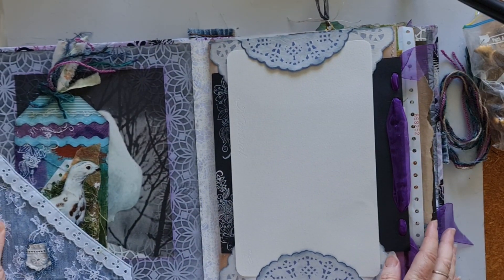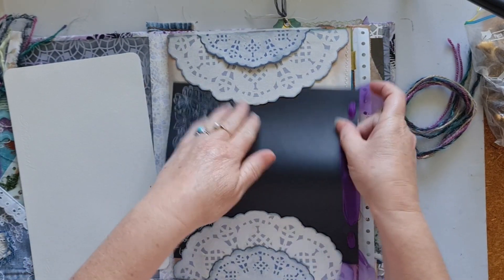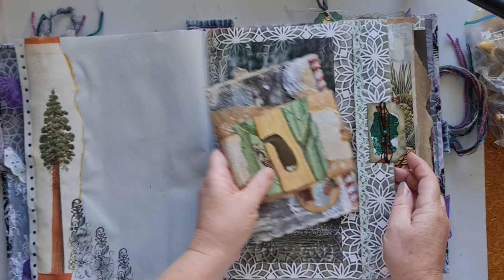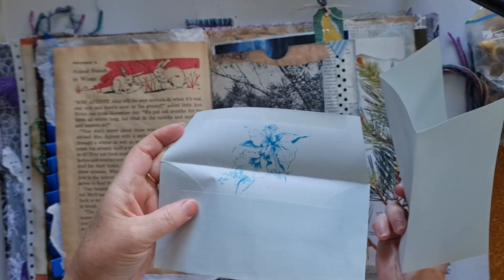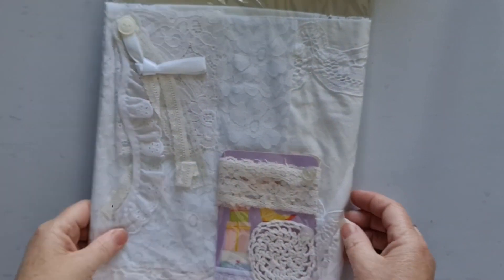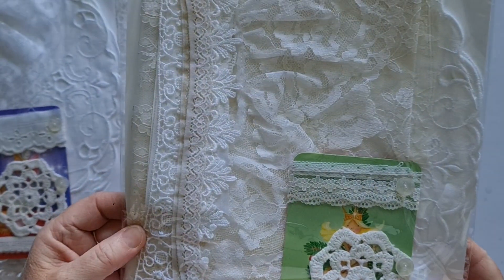SHOP UPDATE - Junk Journals and new stock in my shop now.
Flip through of five Junk Journals and new stock in my shop now.